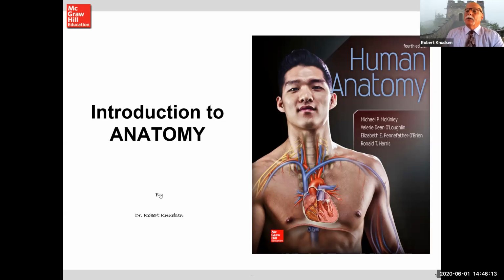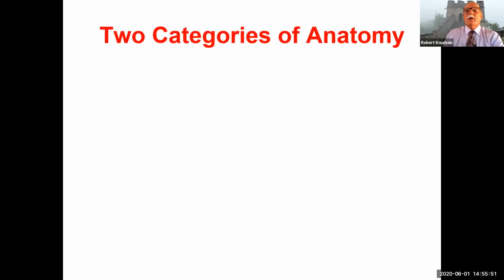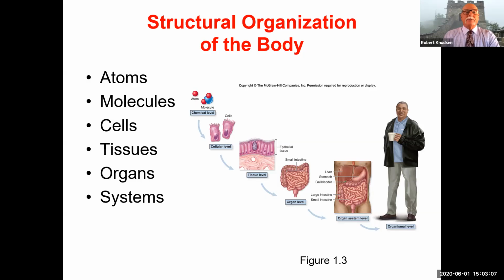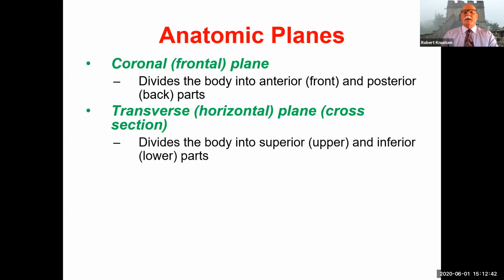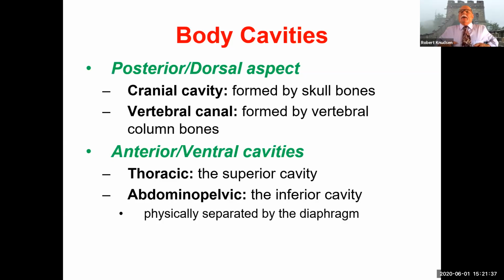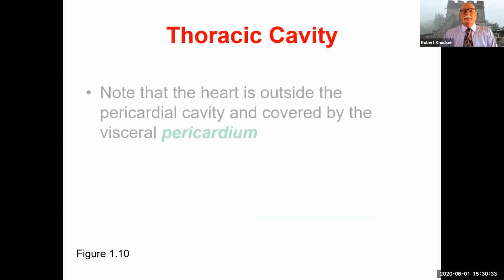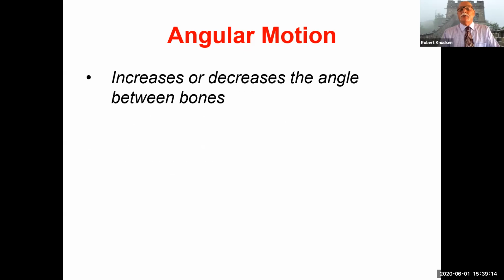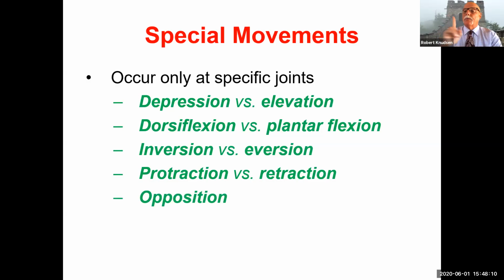Intro To Anatomy